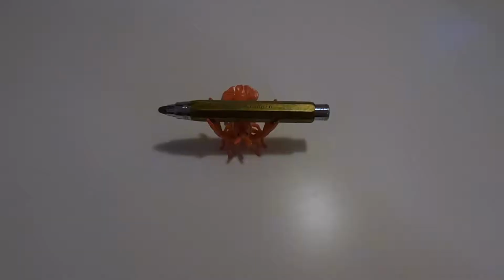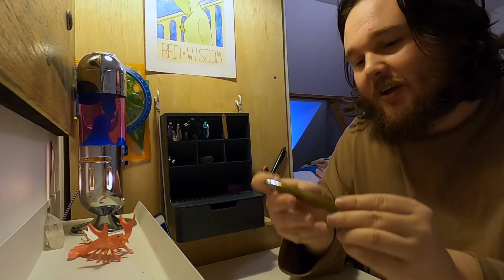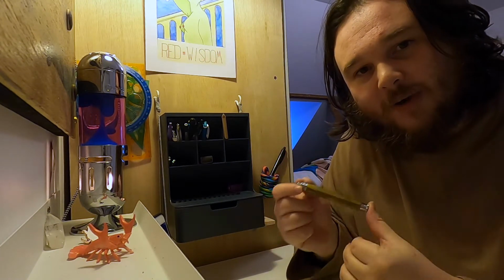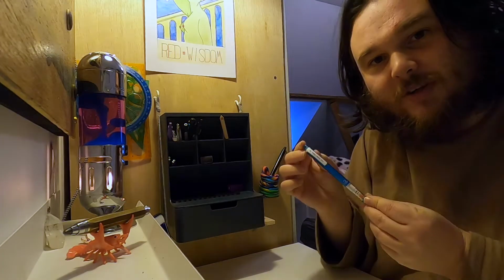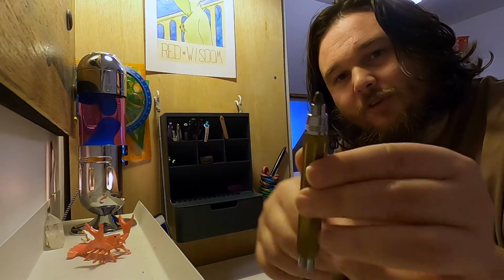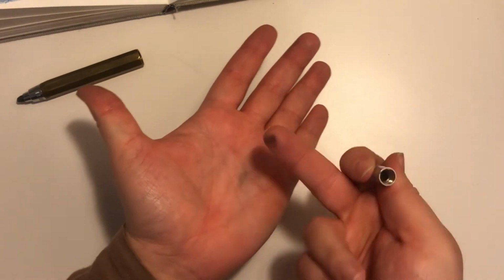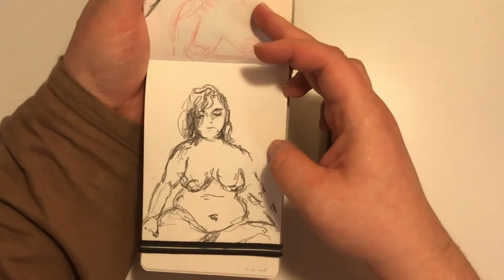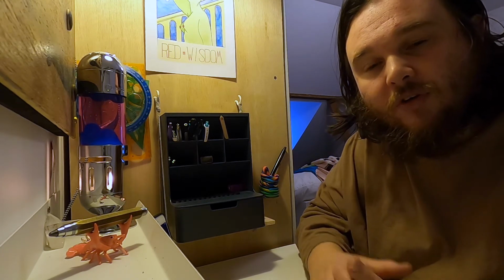Kaweco SketchUp 5.6 . Pencil Review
A pencil review for the Kaweco SketchUp 5.6. Is this the best pencil in the world? The best pencil I've ever owned? It’s possibly neither, but it is currently my favourite pencil for what it has taught me.

I'm coming back in 2022 to revive this channel though, the way my videos look and the subjects covered will deviate from whats come before. I like making videos but I don't have the time to make the kind of content I was previously making. If you were only here for the D&D content I'm afraid there'll be less of that going forward. But if you were interested in the art and creativity there'll be lots to look forward to.